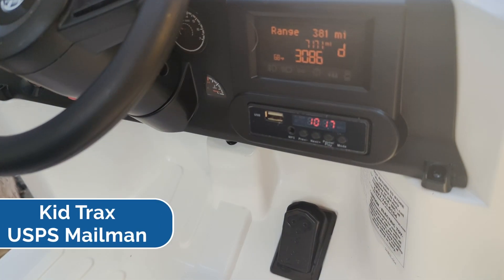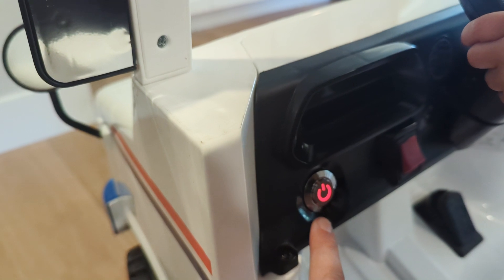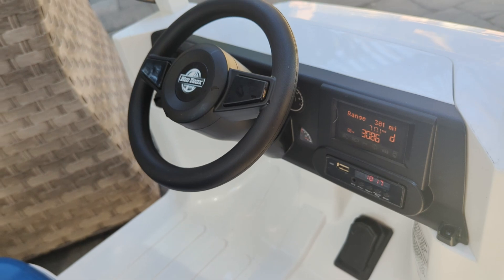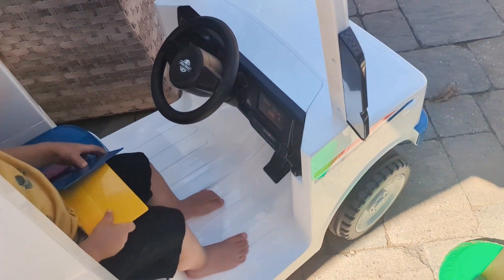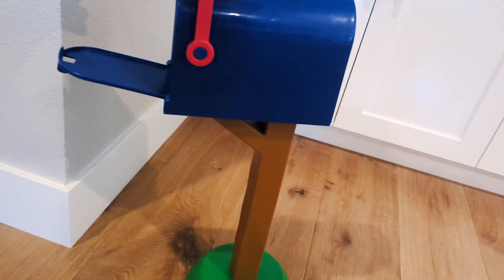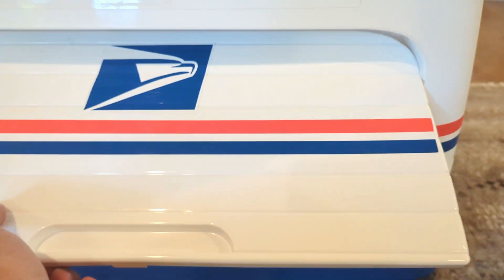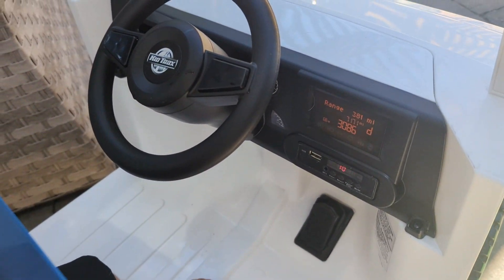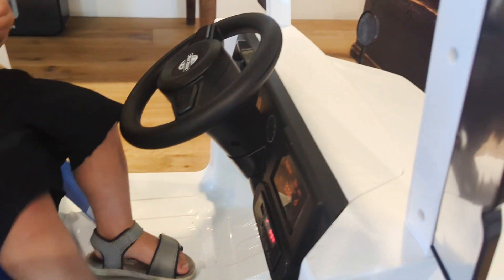Kid Trax USPS Mailman! My Kid LOVES it!